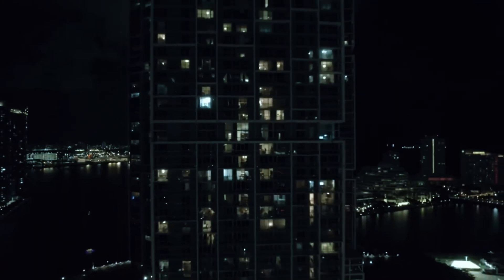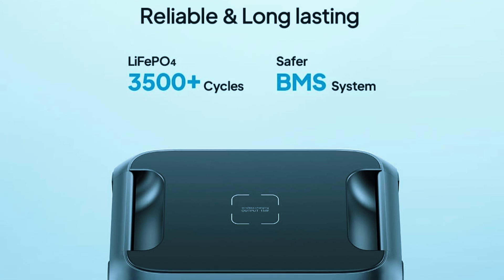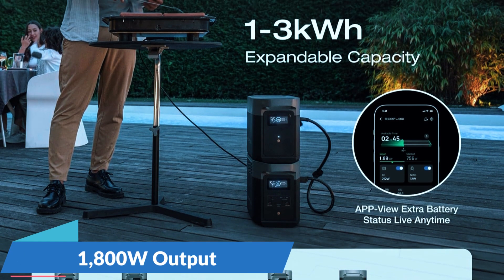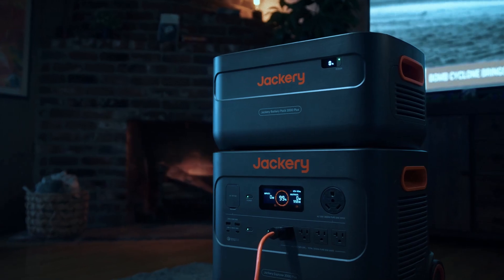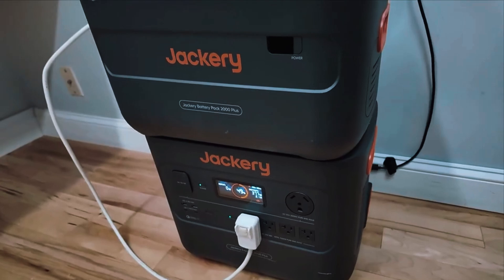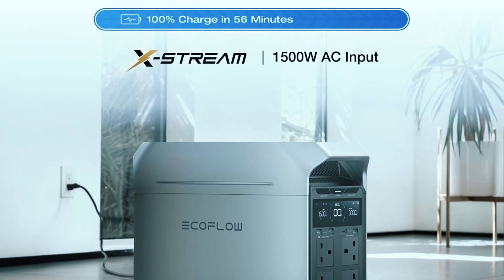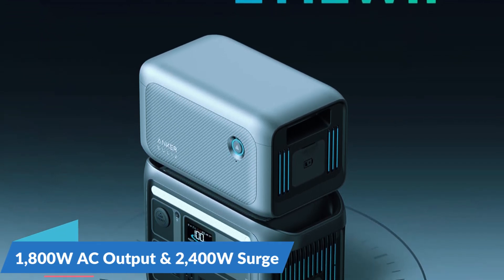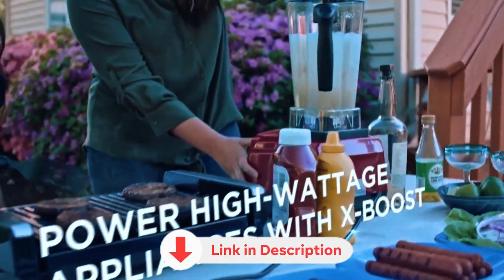5 Best Solar Generators 2025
5 Best Solar Generators 2025

Amazon Product Links: 👇

5. Bluetti AC180
4. EF EcoFlow Delta 2
3. Jackery Solar Generator 4000 Kit
2. EF EcoFlow Delta 3 Plus
1. Anker Solix C1000

Looking for the 5 Best Solar Generators 2025? In this video, we’ll reveal the 5 best solar generators 2025 that are perfect for your home backup needs, off-grid adventures, and emergency power situations. Whether you're preparing for outages or powering your RV, finding the best solar generator for home can be a game-changer. We’ve carefully selected the best generator for home backup power options that are efficient, durable, and reliable in any situation.

Starting with the Bluetti AC180, a compact yet powerful unit that ranks as one of the best portable solar generators today. Next up is the EF EcoFlow Delta 2, which stands out as the best inverter generator thanks to its fast-charging capability and smart energy management. The Jackery Solar Generator 4000 Kit takes power to the next level, earning its spot as a best solar powered generator and ideal for those needing a best whole house generator replacement.

Our number two pick, the EF EcoFlow Delta 3 Plus, is a powerhouse among the best solar generator for home backup and a top contender in the best solar battery backup system for home category. Finally, the Anker Solix C1000 leads the list with its innovative features, making it the best emergency generator and one of the best household generators available in 2025.

If you’re on the hunt for the best solar electric generator or exploring the best solar battery for long-lasting backup, these models cover everything from best portable power station to best power station for daily and emergency use. Choosing the best generator for home is critical for reliability during outages, and these top picks double as the best solar panel companies supported generators, ensuring efficiency and sustainability.

So whether you're looking for the best home standby generator, the best solar generator for home, or the best portable solar panels, this list will help you make the right choice.